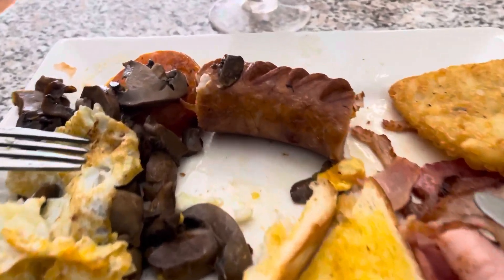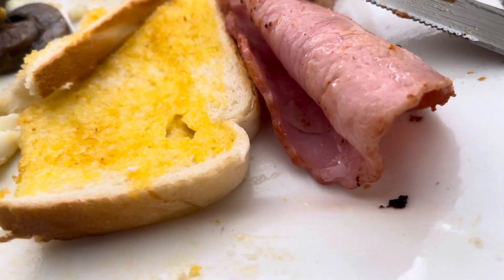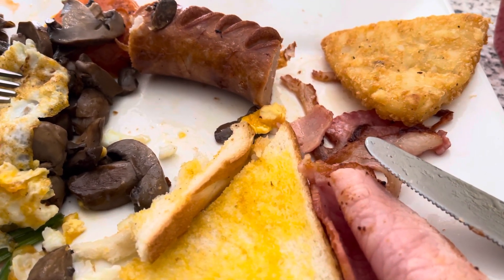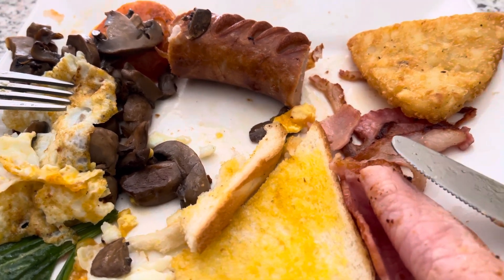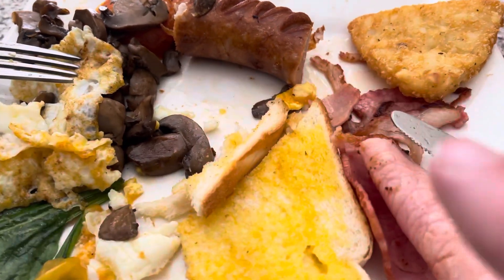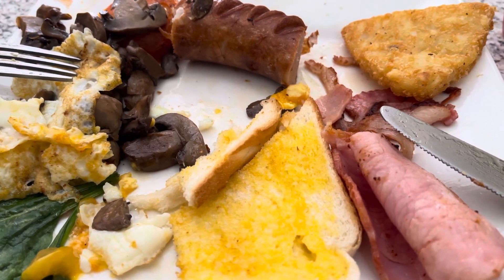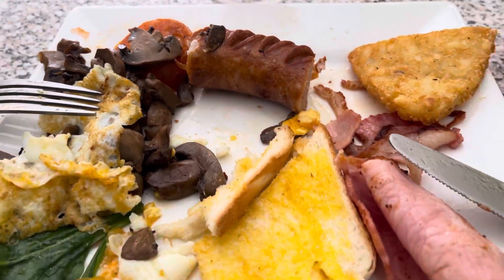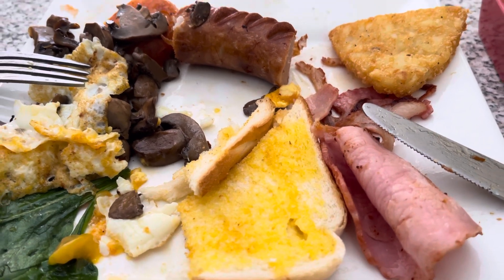Lookout Kilcoy big breakfast is the goods